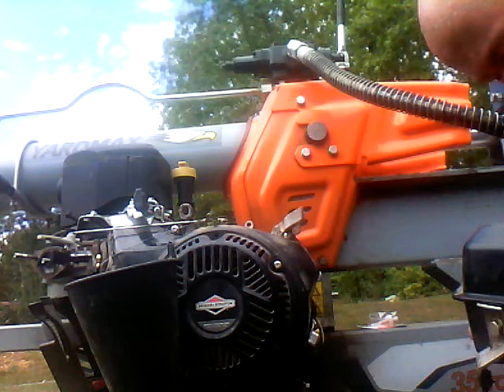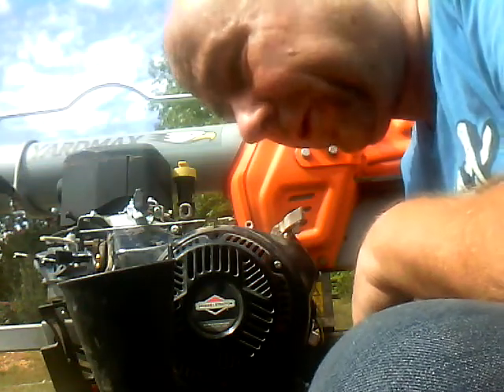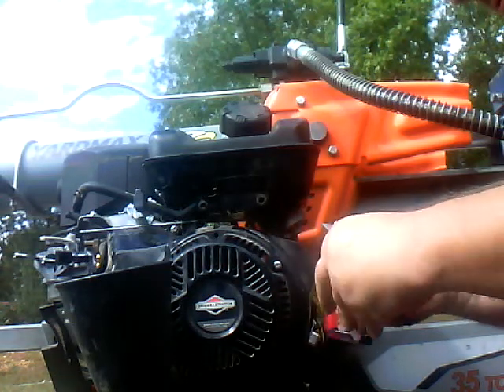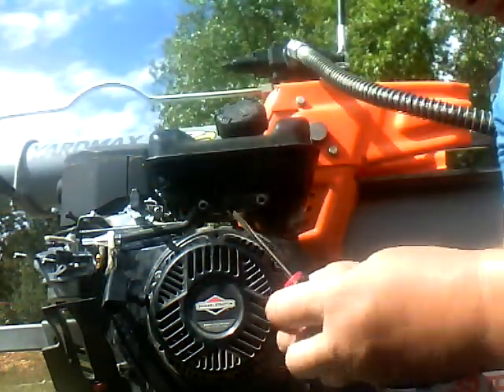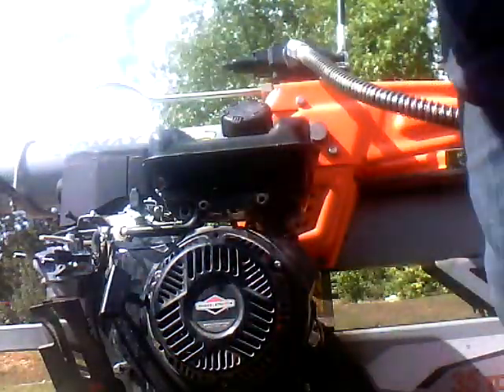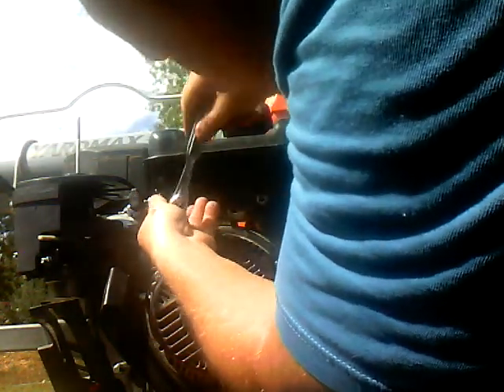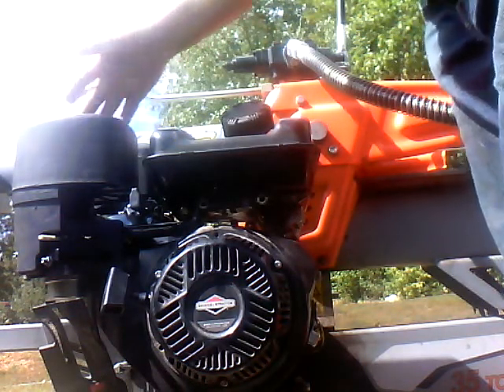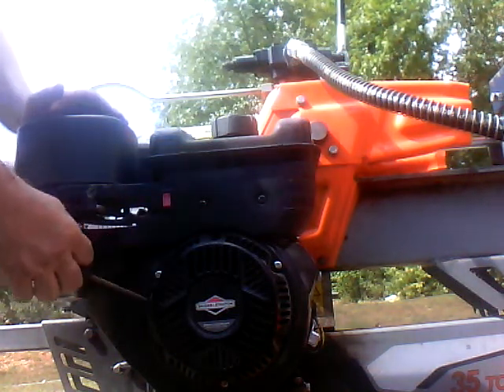Fixing the splitter:part 3 will it run?